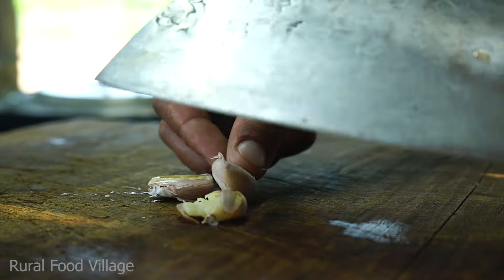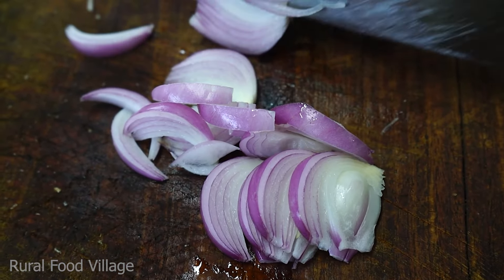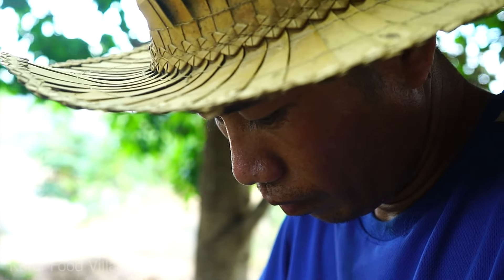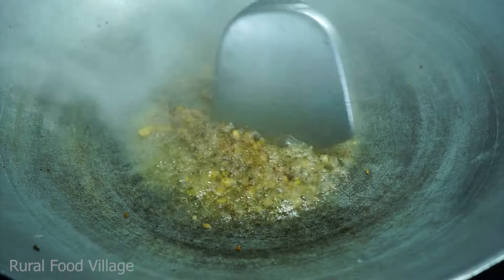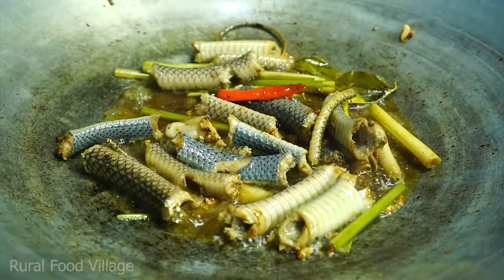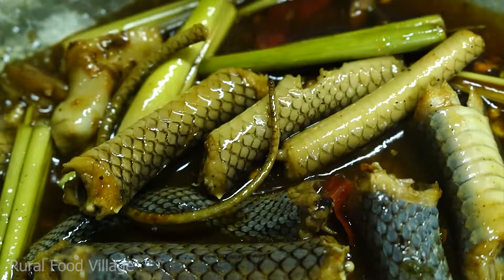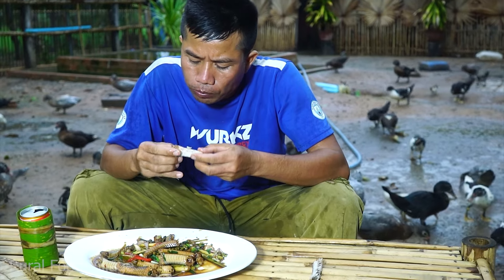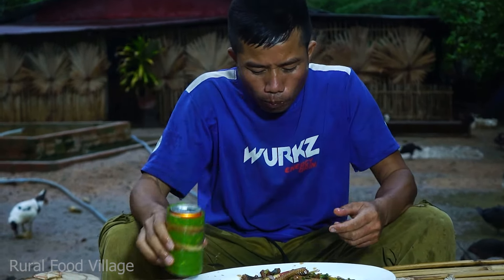Stir Fry Snake Green Pepper Recipe | Green Pepper Cooking With Snake For Dinner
Dear my beloved friend. This is my channel to show about my life style and delicious food cooking Rural Village. Hope everyone enjoy with our life style and cooking. Be honest. Sincerely thanks.